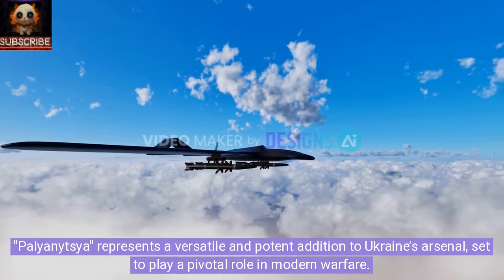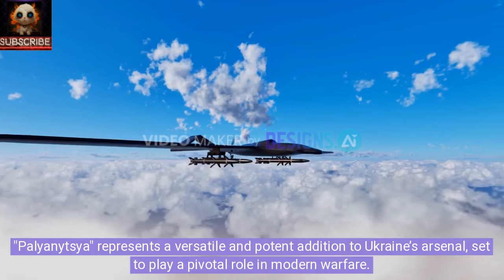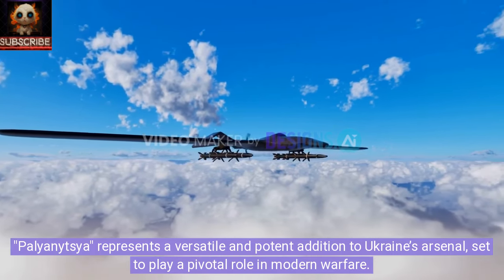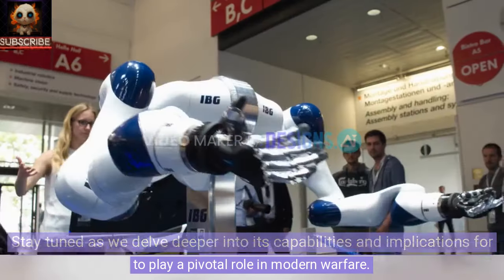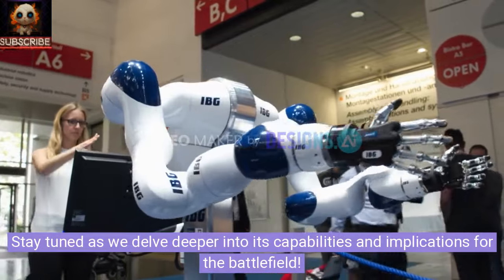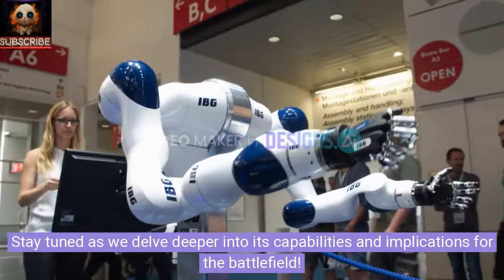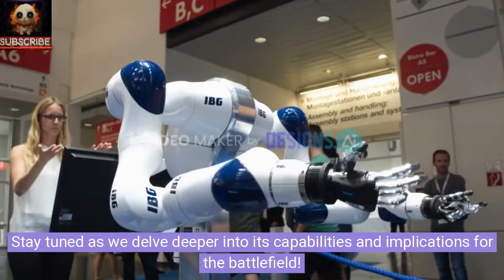"Palyanytsya": Ukraine's Cutting-Edge Jet Drone-Missile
Introducing "Palyanytsya," the latest Ukrainian innovation in drone technology—a powerful jet drone-missile designed to target and destroy enemy airfields. Ukrainian President Volodymyr Zelensky recently unveiled this advanced weapon, which has already shown impressive results on the battlefield.

In this video, aviation expert Valeriy Romanenko dives deep into the technical specs and design of the "Palyanytsya." Romanenko examines the drone's nose, comparing it to elements found in piston-engine drones and cruise missiles, and discusses the potential guidance systems it might use. He highlights that the drone is powered by a turbojet engine, likely of Czech or German origin.

Romanenko also speculates that "Palyanytsya" is equipped with both inertial and satellite navigation systems, providing accuracy within a few meters even amid electronic warfare. The drone's construction, which may involve metal or carbon fiber components, supports its aerodynamic efficiency and durability.

With its compact wings and jet engine, "Palyanytsya" can reach speeds of up to 500 kilometers per hour. Depending on its size, it can carry a substantial payload of explosives—ranging from 200 to 400 kilograms—making it highly effective against enemy airfields. Its design allows for precision strikes, including a high-speed dive to disrupt runways and render them unusable.

Watch the full analysis to learn more about how "Palyanytsya" is set to revolutionize modern military tactics and strengthen Ukraine's defense capabilities.